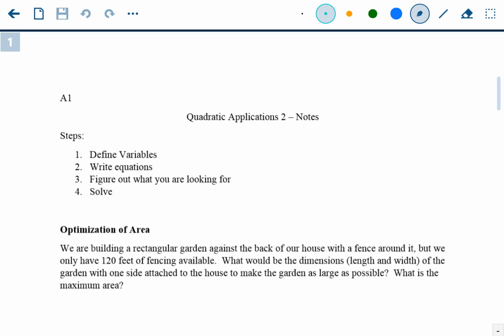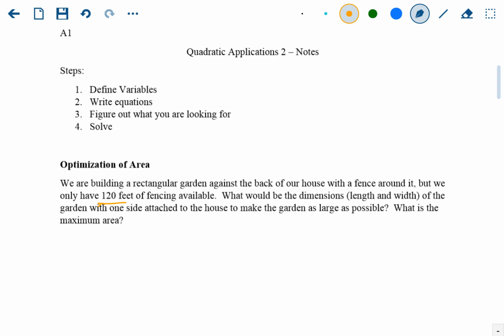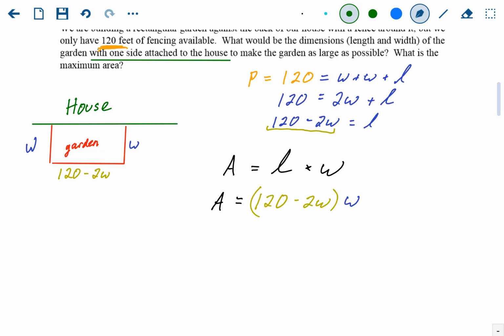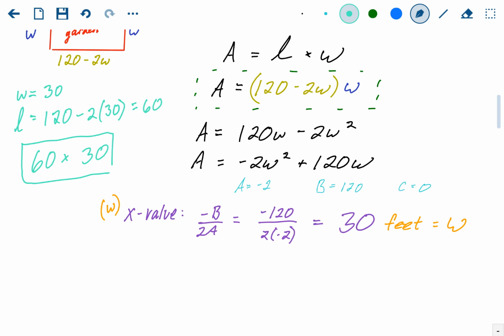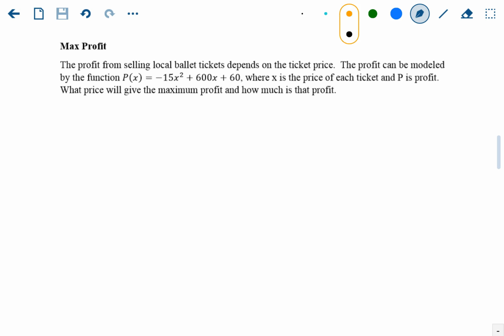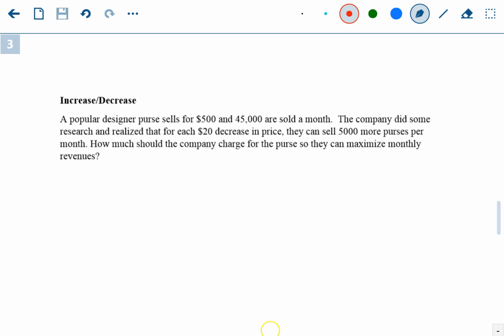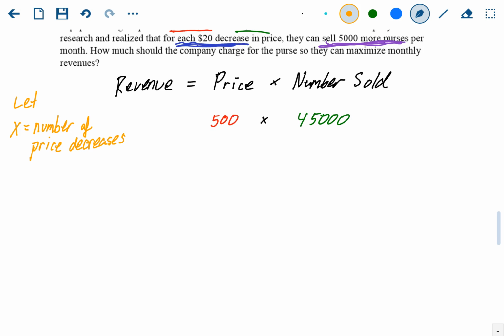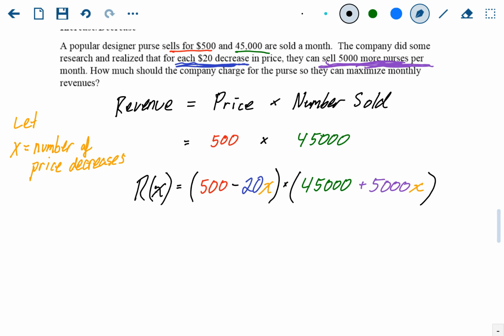HA1 - Quadratic Applications 2 - Notes